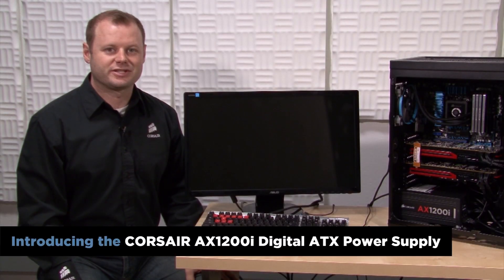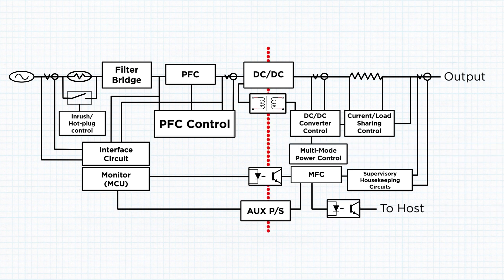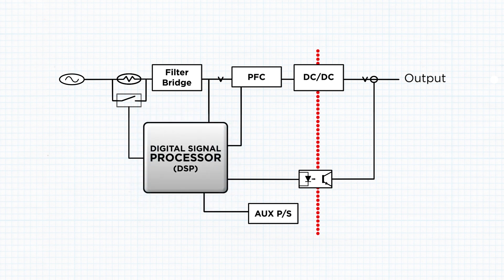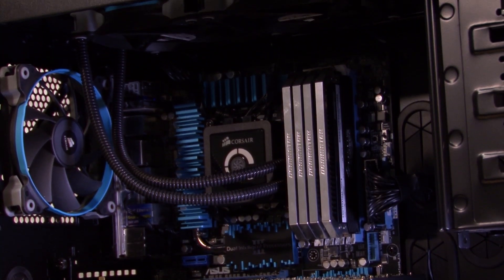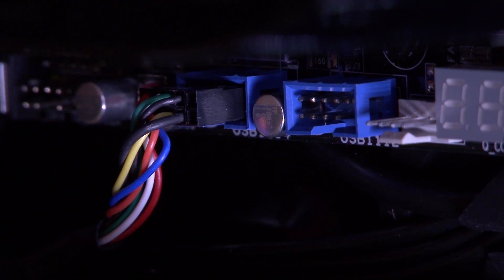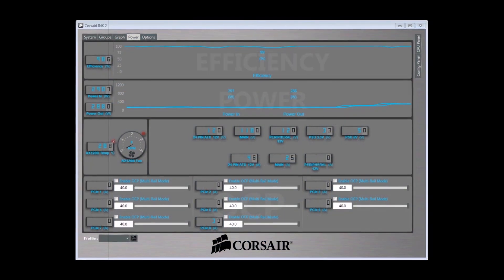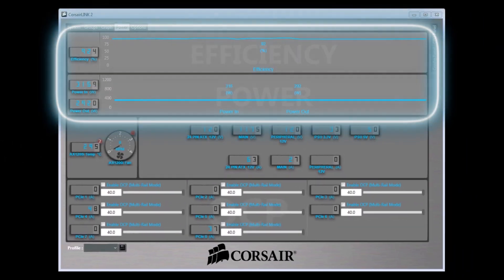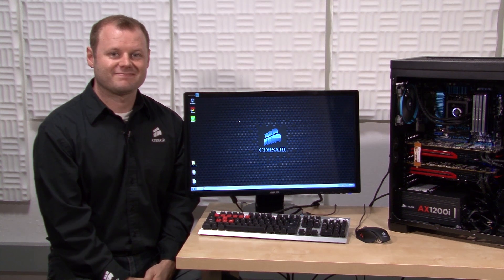Introducing the Corsair AX1200i Digital ATX PSU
The revolutionary AX1200i is the first desktop PC power supply to use digital (DSP) control and Corsair Link to bring you an unprecedented level of monitoring and performance customization. The DSP in the AX1200i makes on-the-fly adjustments for incredibly tight voltage regulation, 80 PLUS® Platinum Efficiency, and clean, stable power.